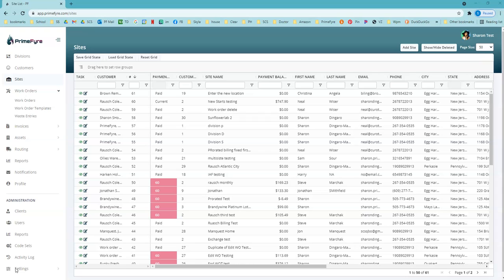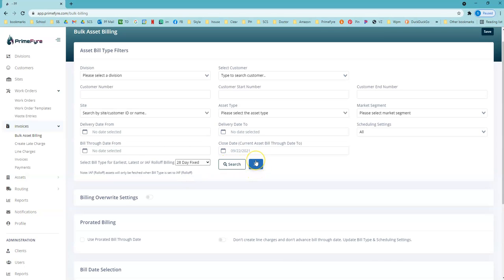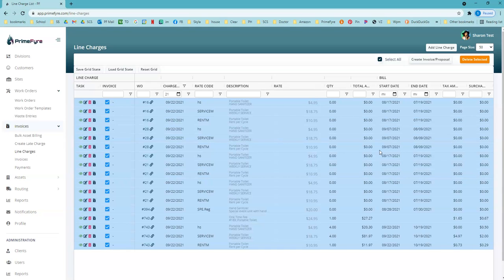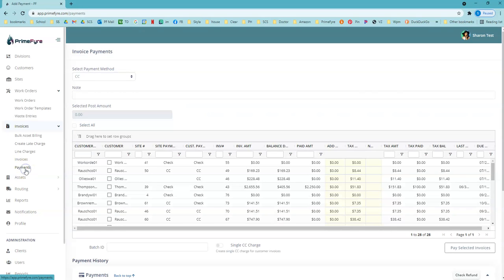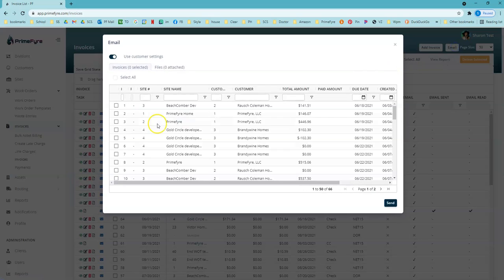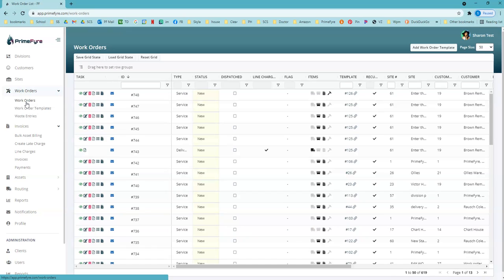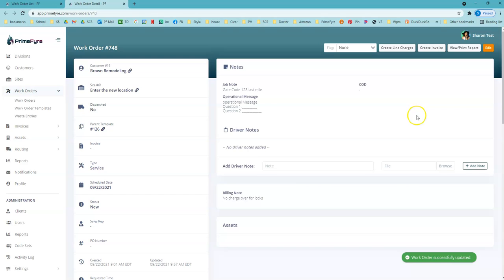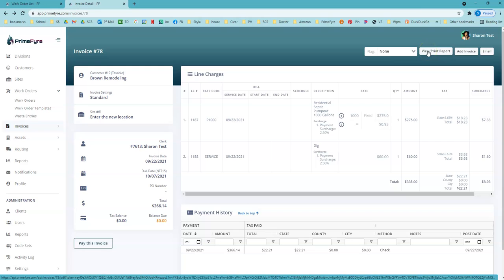PrimeFyre Billing by asset and by work order